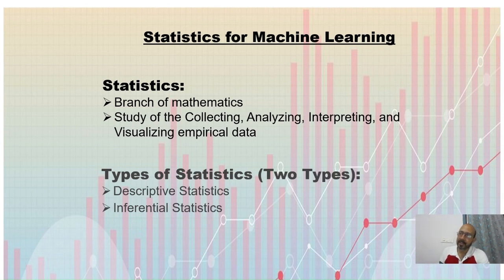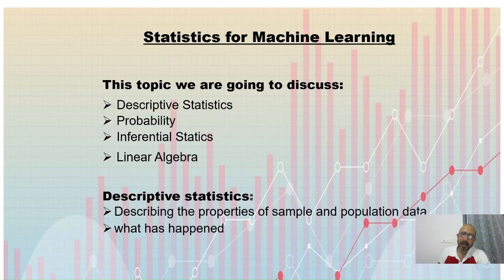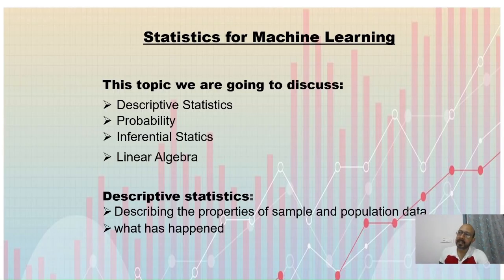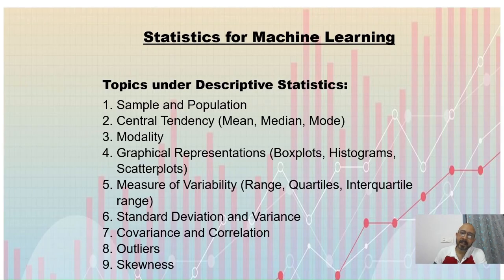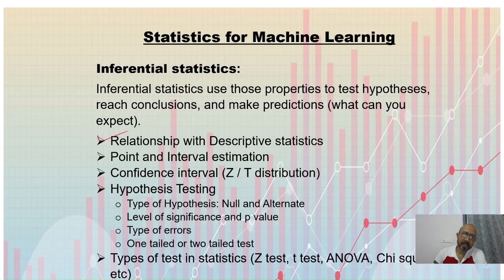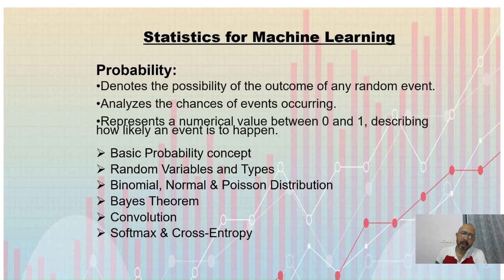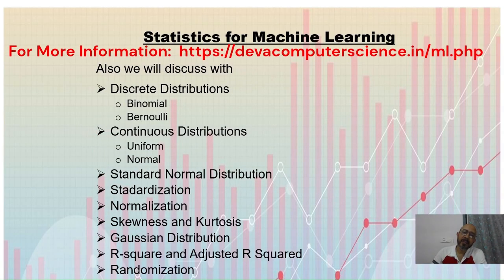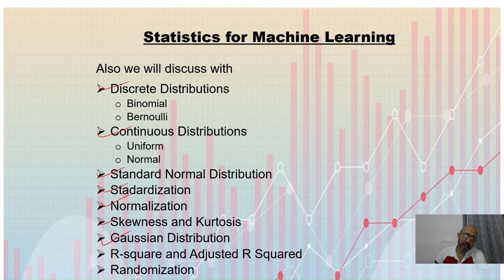Statistics for Machine Learning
Statistics is a core component of data analytics and machine learning. It helps you analyze and visualize data to find unseen patterns.
With this basic understanding, it’s time to dive deep into learning all the crucial concepts related to statistics for machine learning.

Your Queries-
machine learning
statistics for machine learning and data science
what is machine learning
statistics
best tips to learn machine learning
professor in machine learning